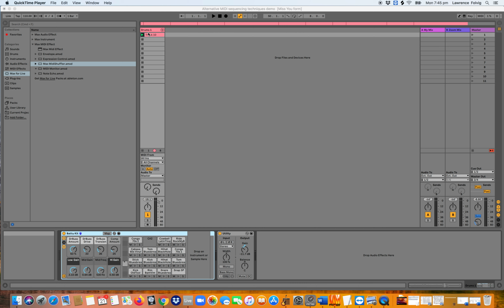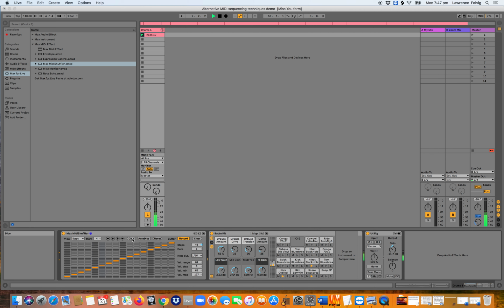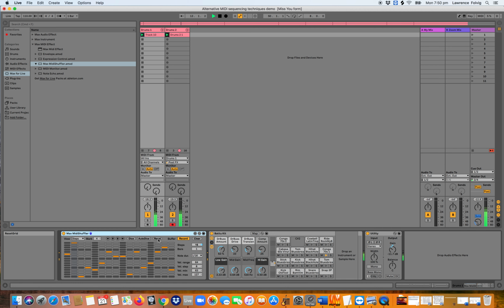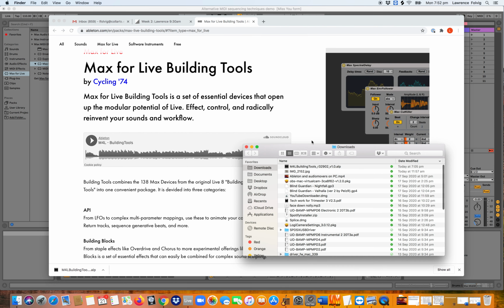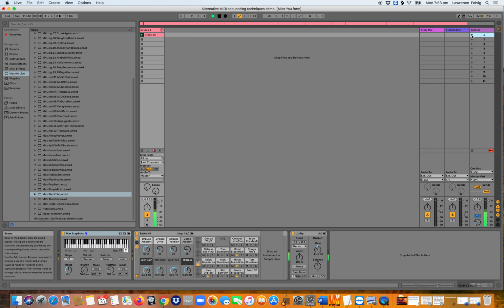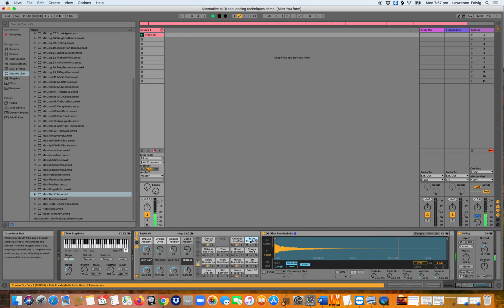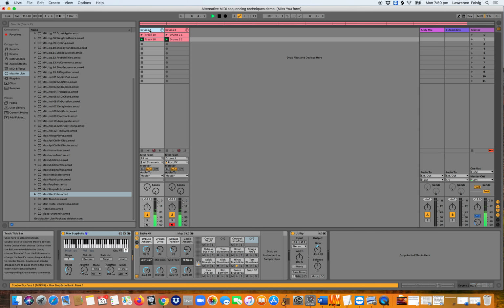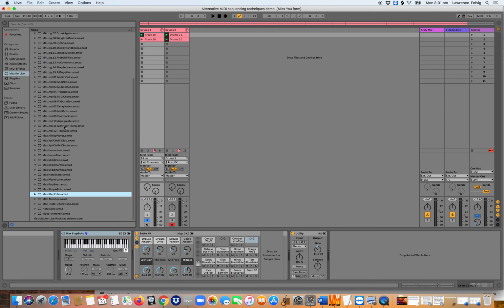Ableton - Alternative MIDI drum sequencing techniques with Max for Live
In this video I demonstrate how you can use the Max4Live devices "Max MidiShuffler" and "Max StepEcho" to add variation and change in groove to a basic drum pattern.